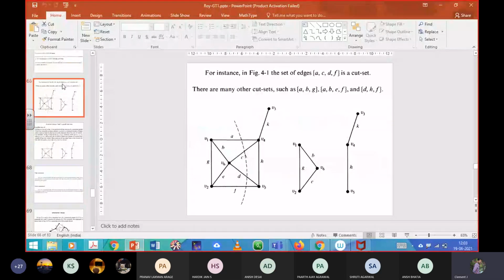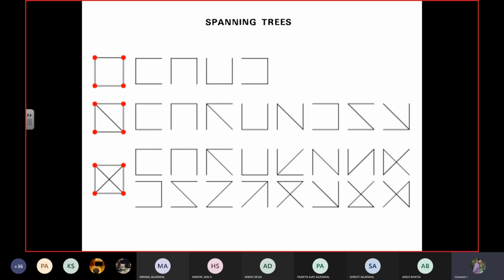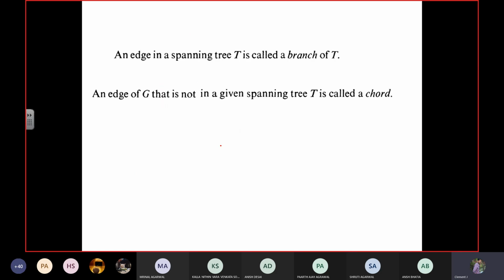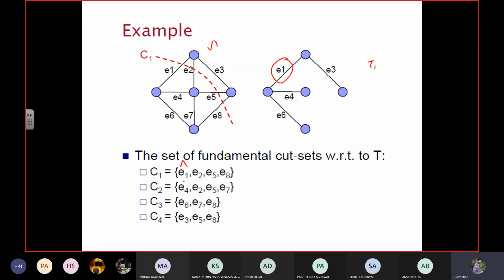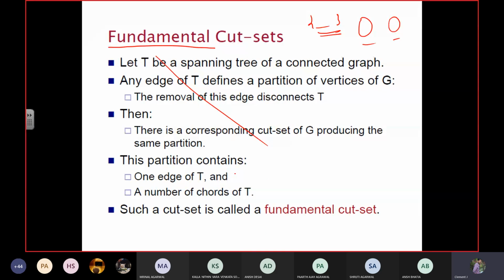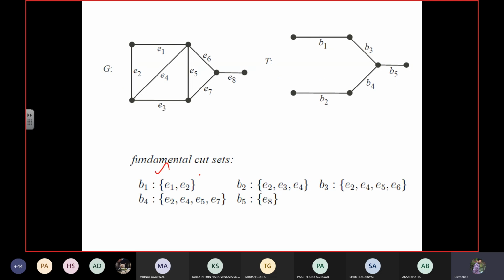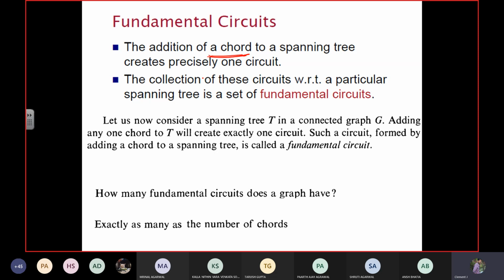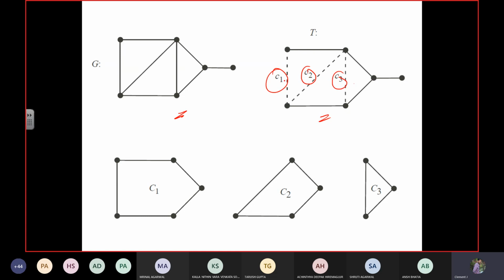MAT1014-19-06- Fundamental cut set and circuits